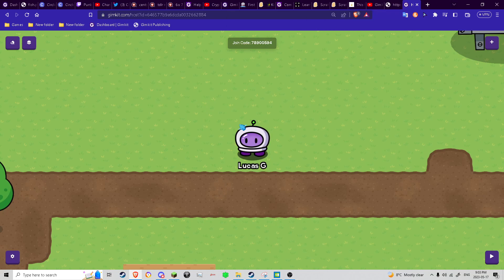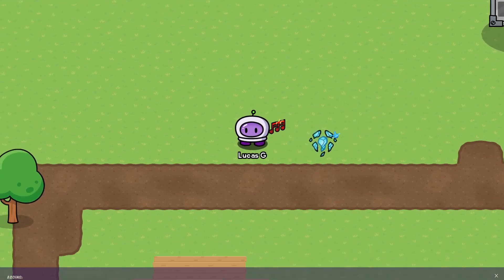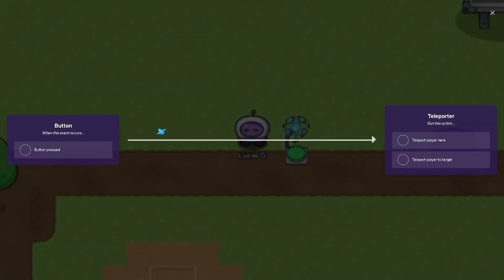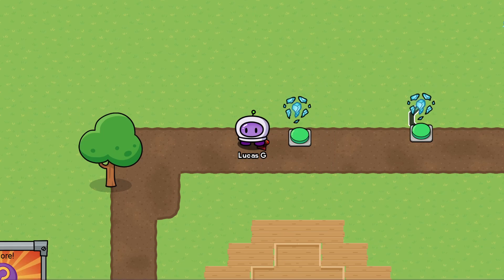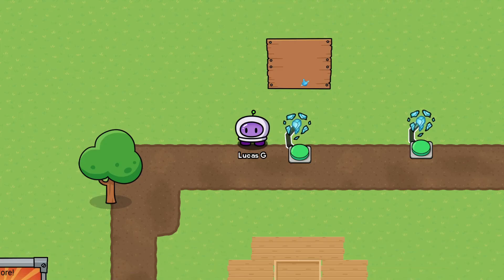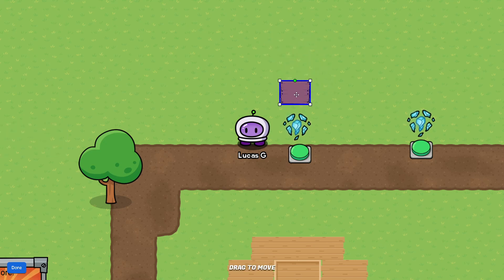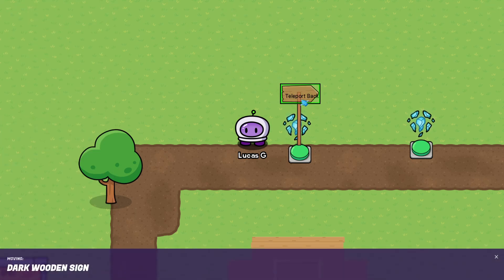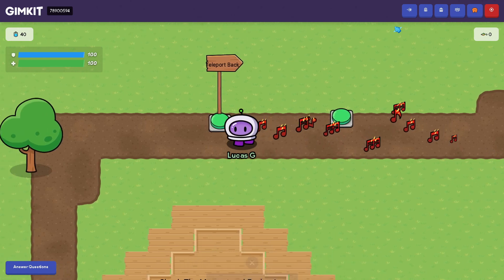How to Make a Zone System like Fishtopia | Gimkit Tutorial 5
In This Tutorial, I Show You How to Make a Teleporting System Like Fishtopia!